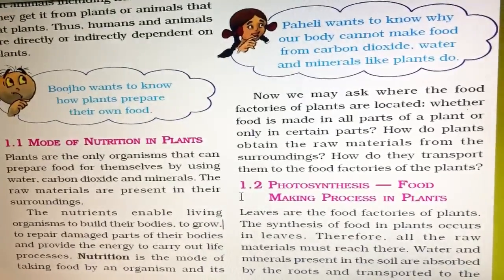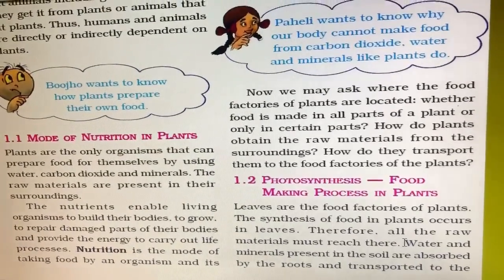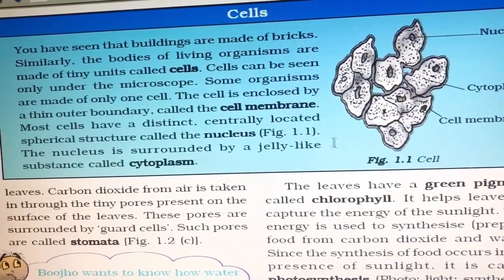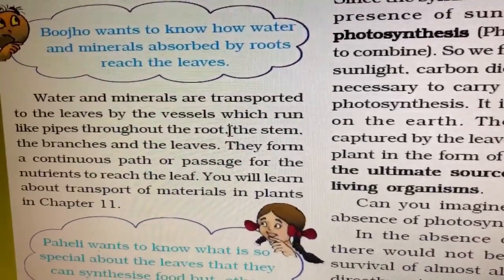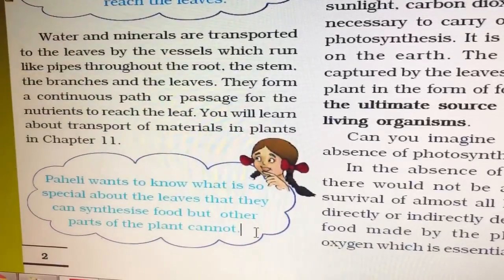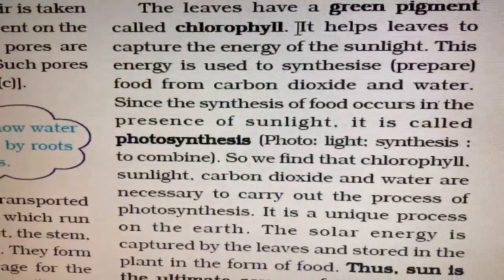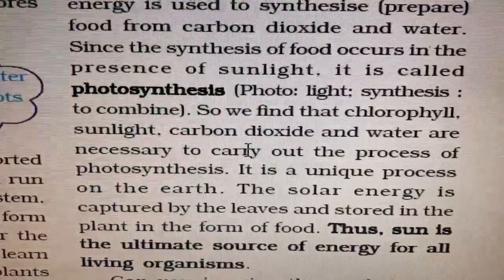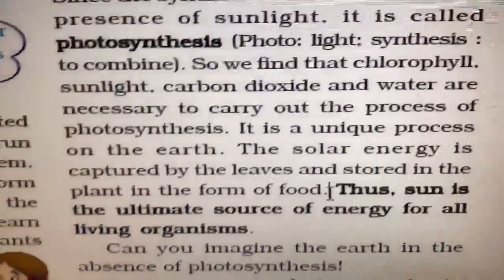Chapter -1 Nutrition In Plants || Photosynthesis : Food making process in plants